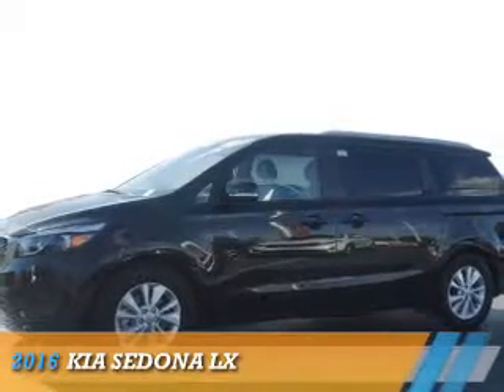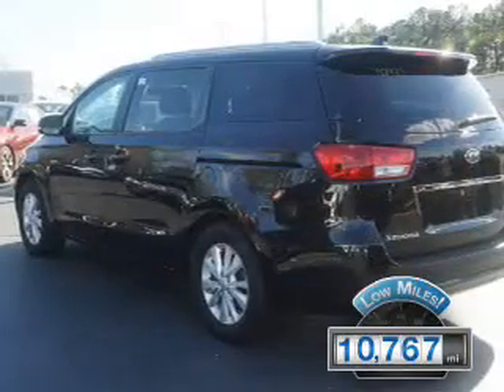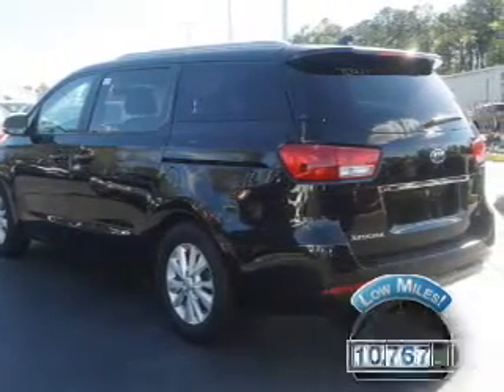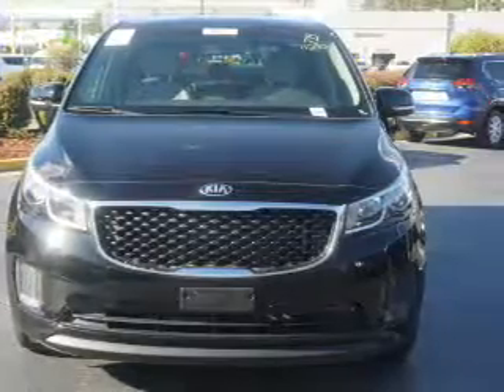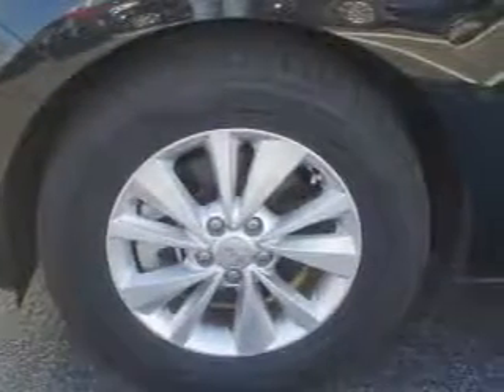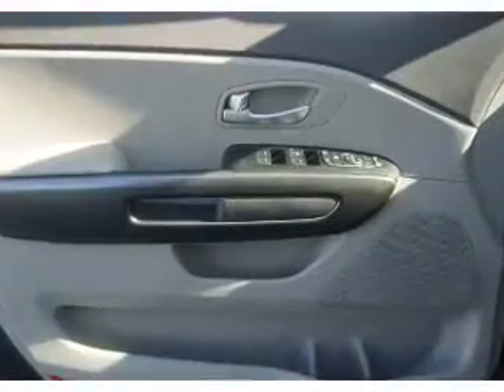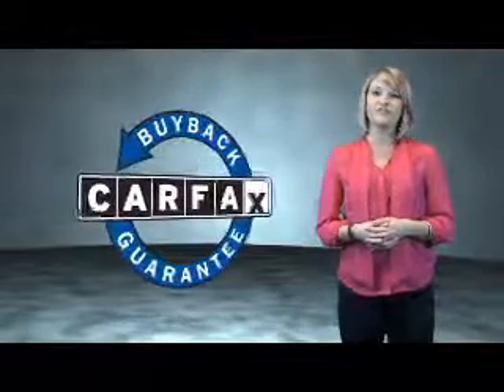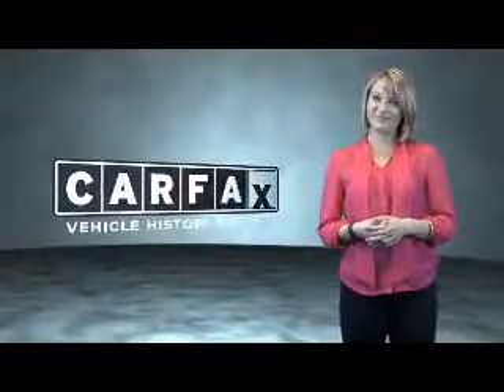2016 Kia Sedona N7625 - Union City GA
Year: 2016
Make: Kia
Model: Sedona
Trim: LX
Engine: 3.3 liter 6 Cylindercylinder FWD
Transmission: Automatic
Color: Black
Mileage: 10767
Address:
4080 Jonesboro Road
Union City, GA 30291
VIN:KNDMB5C19G6160382